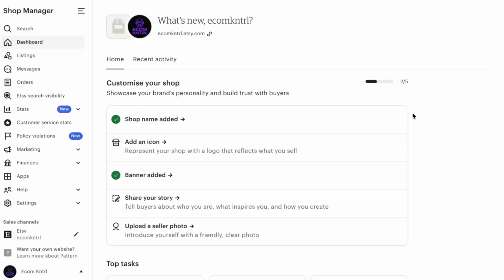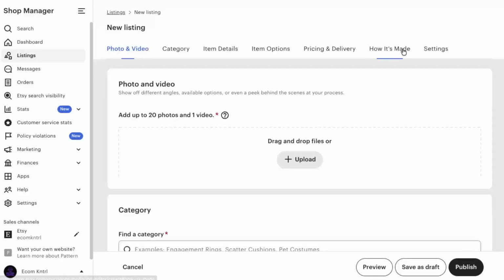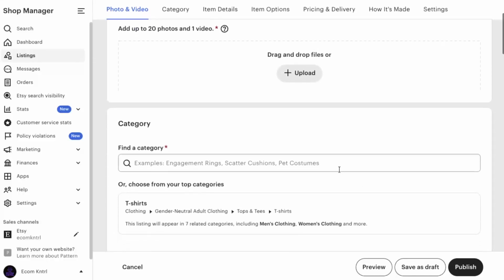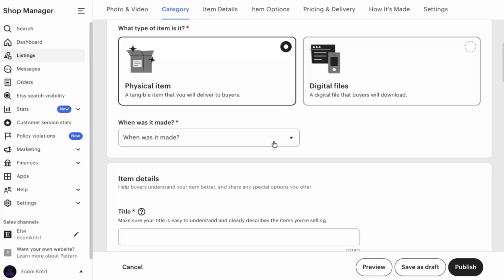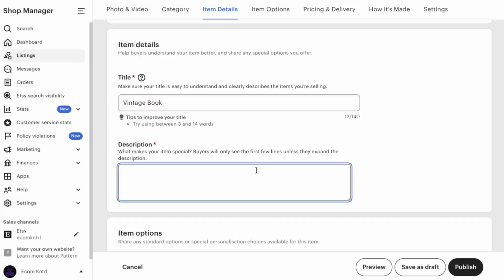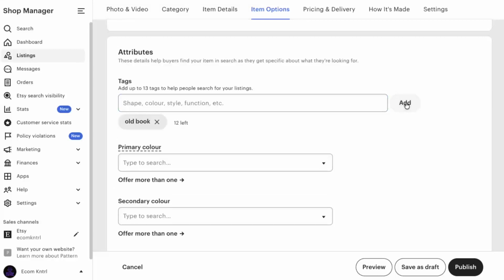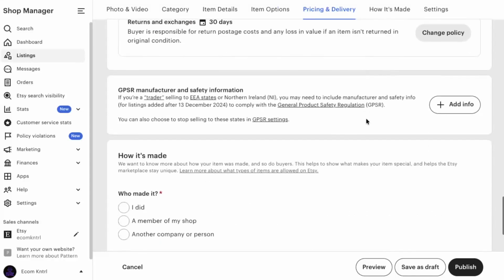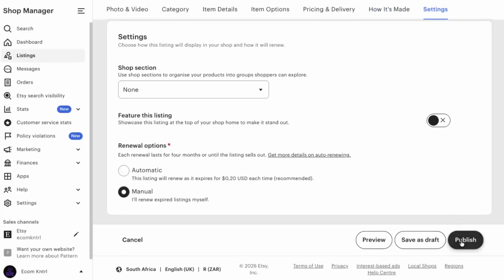How To Sell On Etsy (2026) | Beginner Account Setup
How to sell on Etsy can feel confusing, but in this video I break it down step by step so beginners know exactly where to start. You’ll see the complete, current process for How to sell on Etsy the right way, using the latest features and policies. We cover how to open your shop, set up winning product listings, choose keywords, price for profit, and handle shipping and fees. You’ll also learn simple tips to get your first sales faster and avoid common mistakes new sellers make. By the end, you’ll have a clear, updated roadmap you can follow today to launch or improve your Etsy shop with confidence.